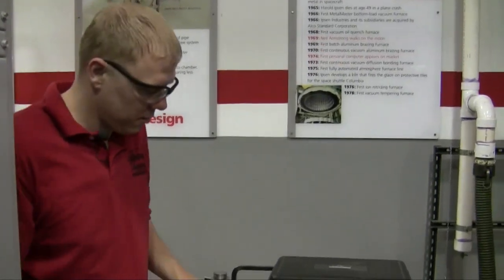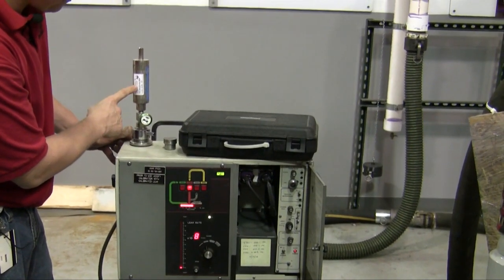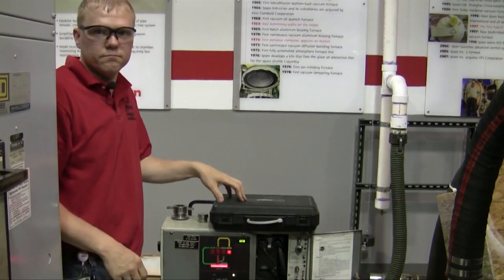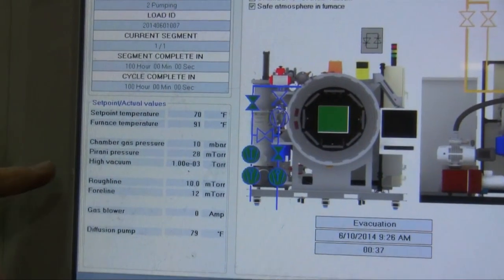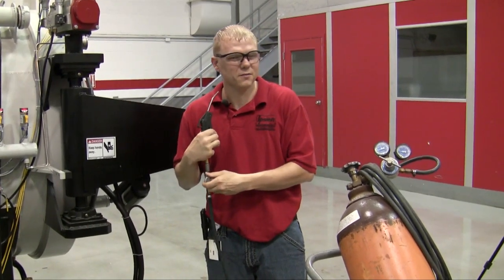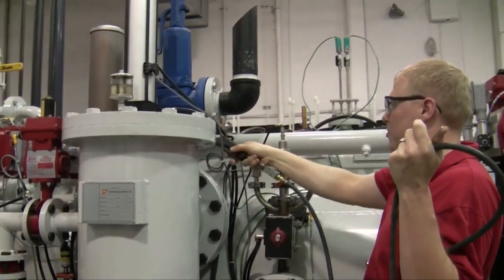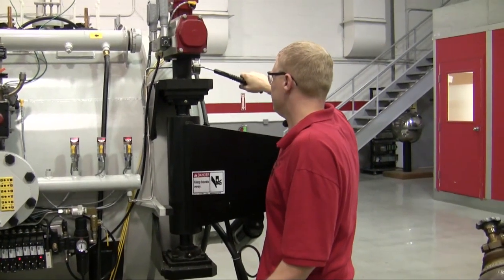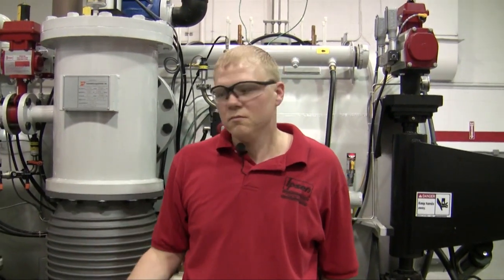How to Perform a Leak Check with a Helium Mass Spectrometer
When it comes to finding leaks in your furnace, it can be a true art form. One of Ipsen's most common customer questions concerns how to find a leak using a helium mass spectrometer. This video tutorial is given by Josh from Ipsen's Quality Control Department and provides step-by-step instructions detailing how to perform a leak check, from calibrating the helium mass spectrometer to determining what exact part of the furnace is the source of the leak.